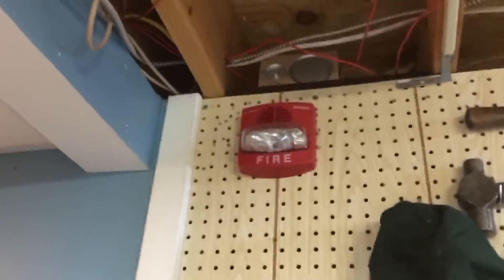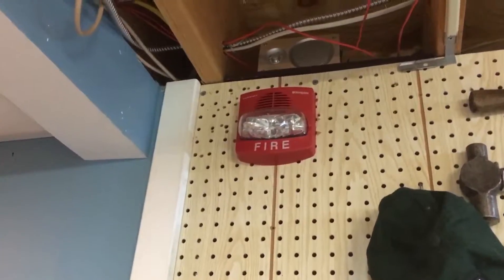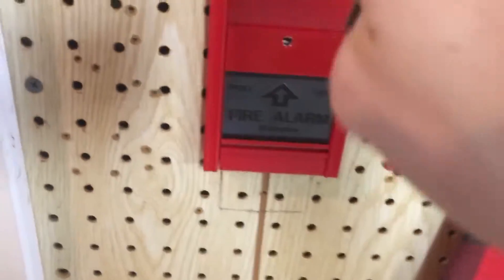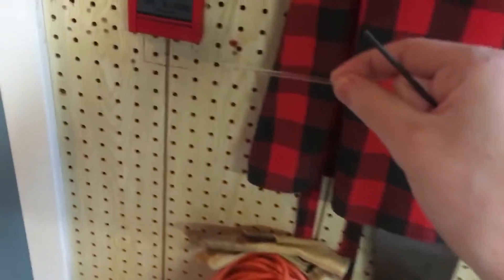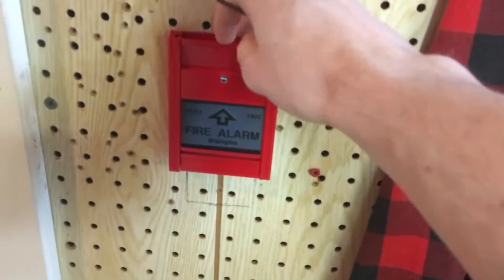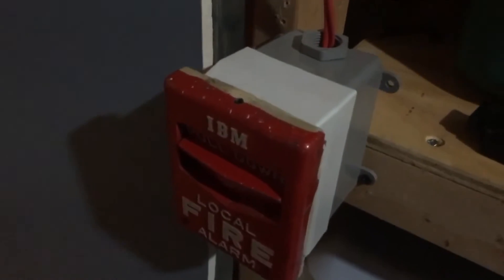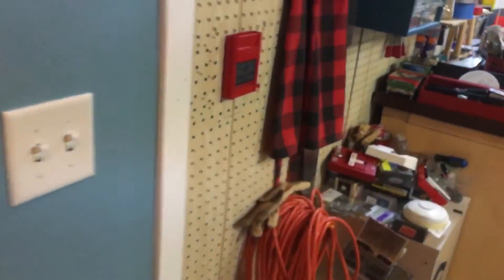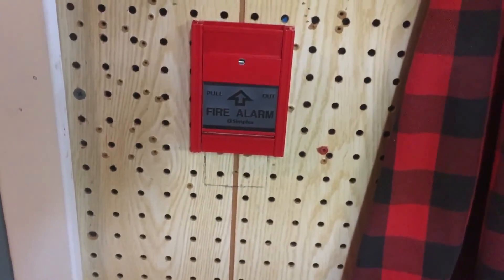Simplex Fire Alarm System Test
Today we have all Simplex alarms:

• Simplex 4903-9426 TrueAlert Horn strobes (x2)
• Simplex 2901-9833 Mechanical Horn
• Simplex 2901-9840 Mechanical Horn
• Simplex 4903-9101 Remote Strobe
• Simplex GX-90 Mini Horn
• Simplex MS-301C Pull Station
• IBM 4251-1 Pull Station

Intro Music is “You’re All Around” by Bronze Falcon